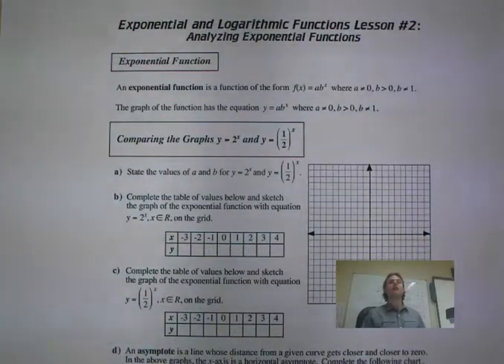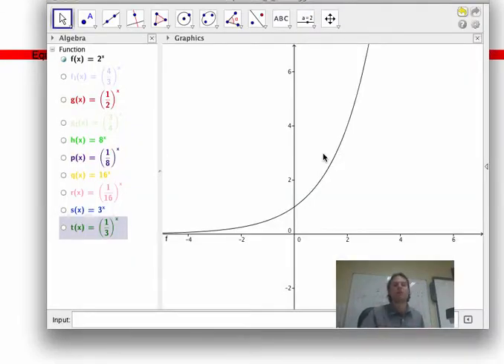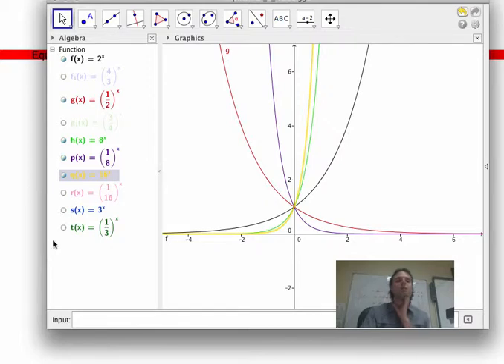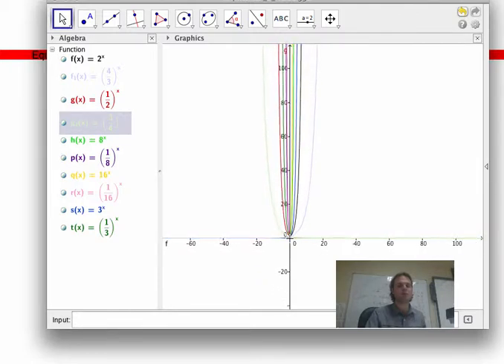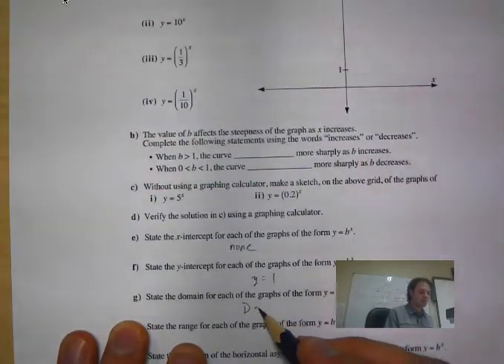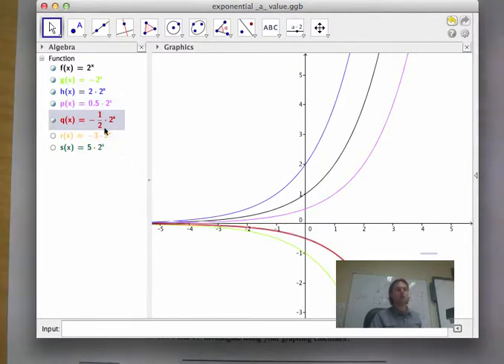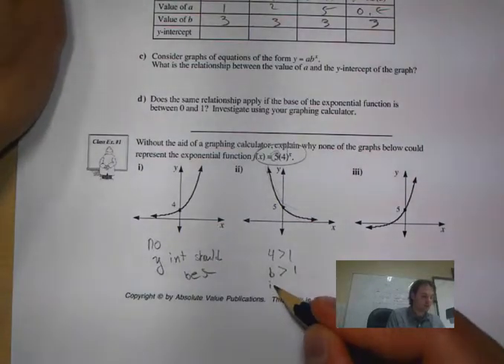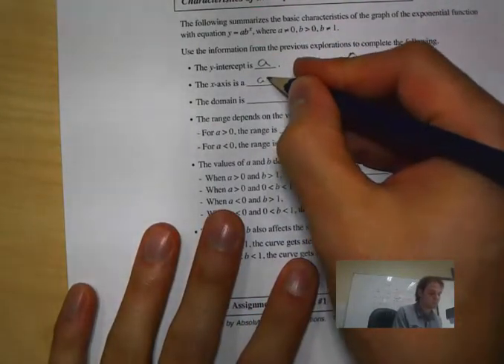Math 30 2 unit 6 lesson 2 short